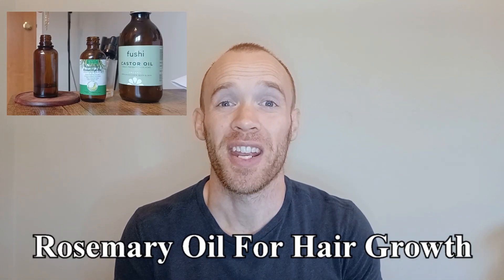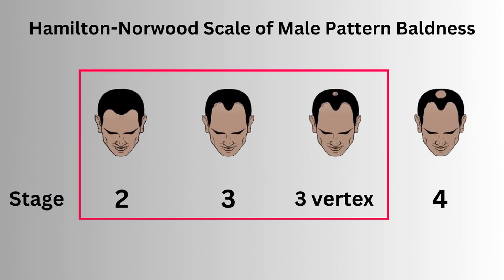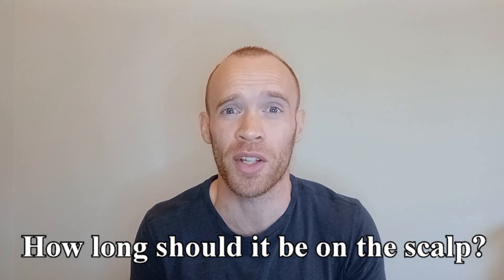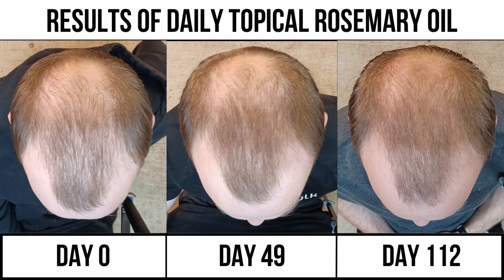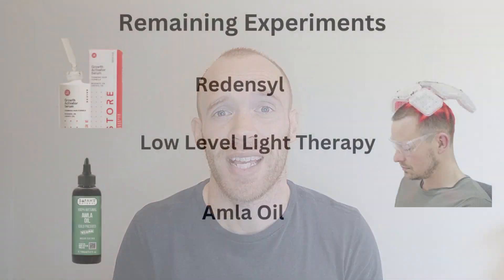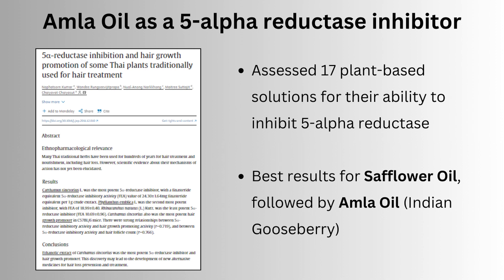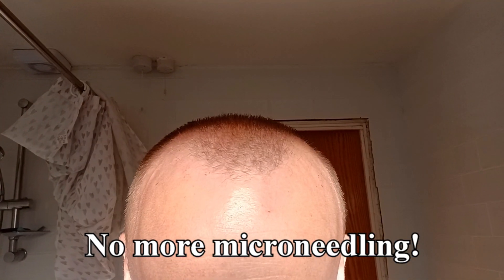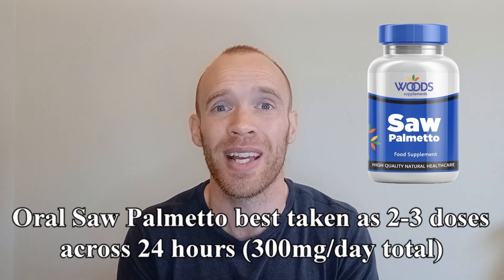Rosemary Oil for Hair Growth - 6 Month Results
There is evidence that Rosemary Oil applied topically encourages similar hair growth to a 2% Minoxidil solution. I wanted to test that out, applying five drops in a Castor Oil solution and leaving it on overnight.

To assess my progress, I took pictures of my scalp under artificial light every 7-10 weeks.

There is a YouTube playlist for all my previous hair growth experiments and I try to document them all in this article on my

Chapters

00:00 Introduction
00:29 The Research
02:22 The Results
03:38 What's Next?